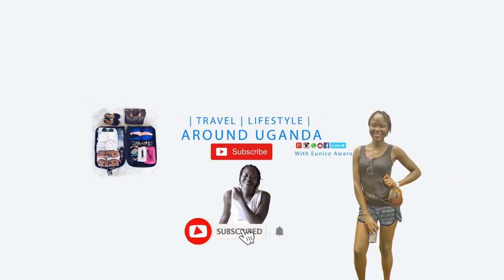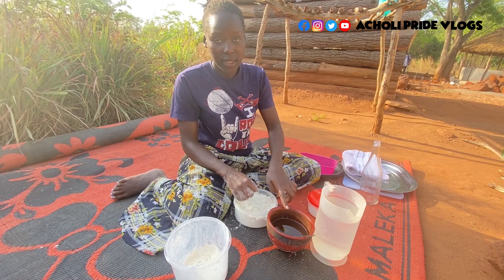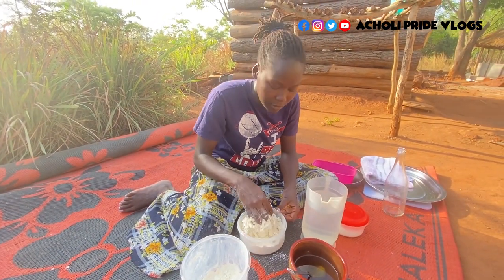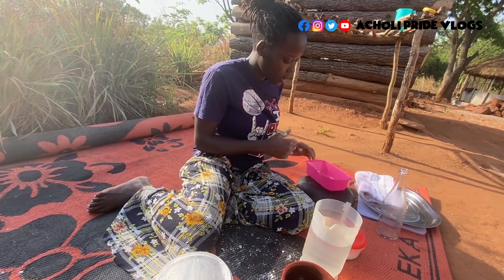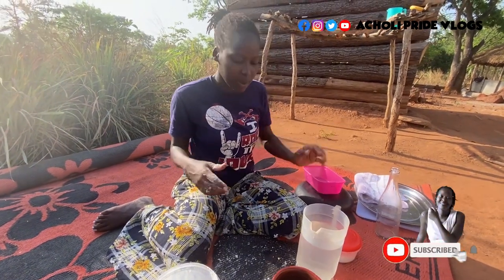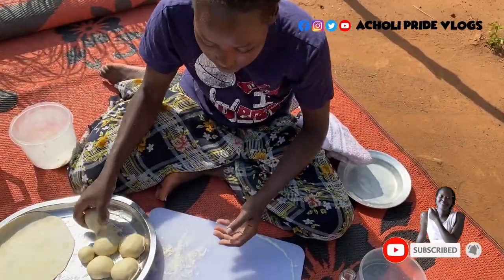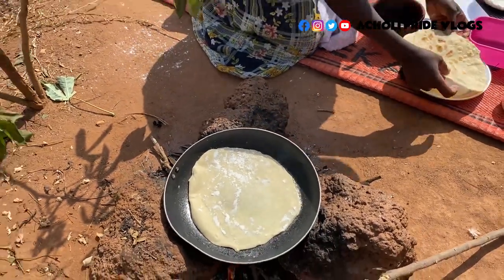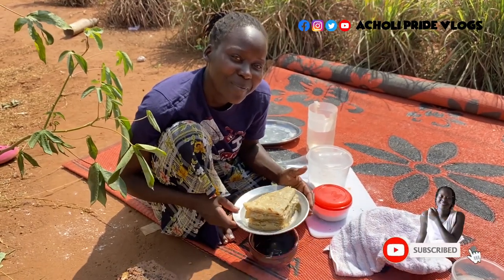MAKING SOFT AND DELICIOUS VILLAGE CHAPPATI FOR BREAKFAST//AFRICAN VILLAGE GIRL'S LIFE